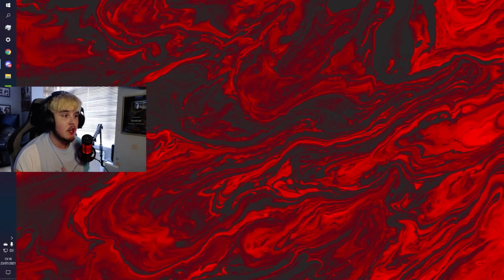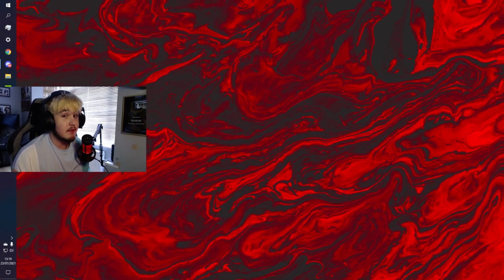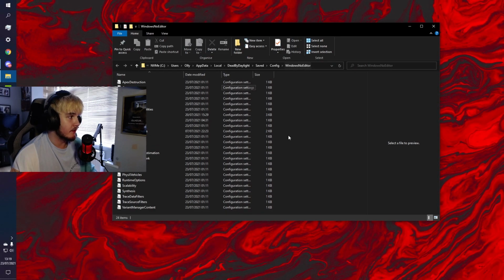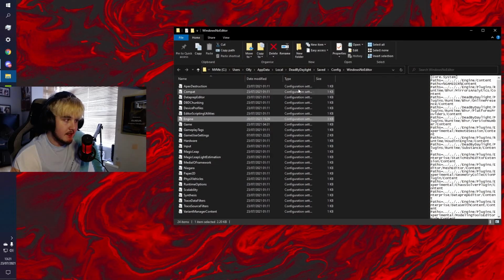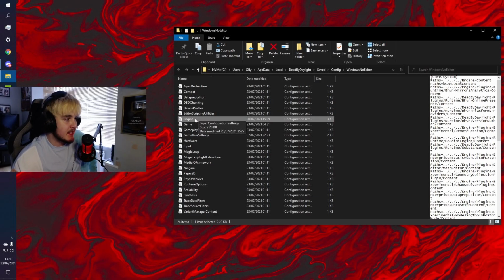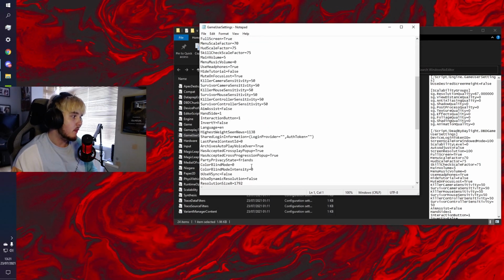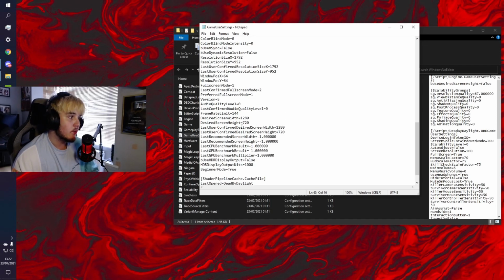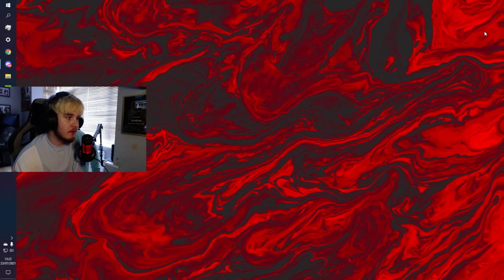GET BETTER FPS! Uncap 60fps Tutorial for Dead by Daylight I 2021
This video is a tutorial on how to uncap your framerate and make your dead by daylight feel much better to play and run smoother!

1. Select the windows icon and copy + paste this into the search bar.

%localappdata%\DeadByDaylight\Saved\Config\WindowsNoEditor

2. Right click Engine and select properties,  go to Attributes and uncheck "Read-only" Select "OK".

3. Open engine and copy + paste this at the bottom of the file.

[/script/engine.engine]
bSmoothFrameRate=false
MinSmoothedFrameRate=5
MaxSmoothedFrameRate=144
bUseVSync=false

4. Go back and select "Read-only" Select "OK".

5. Right click GameUserSettings and select properties,  go to Attributes and uncheck "Read-only" Select "OK".

6. Find bUseVSync and change from "True" to "False"

7. Find FrameRateLimit and change to whatever you want!

8. Go back and select "Read-only" Select "OK".

9. Open up the game and play in uncapped frames DBD :D

I hope this helps your games and framerate while playing!  Any questions or queries, don't be afraid to drop a comment! :)